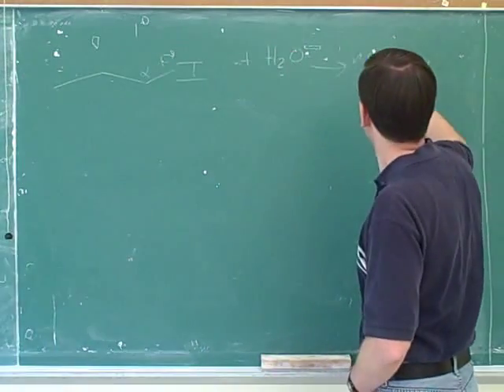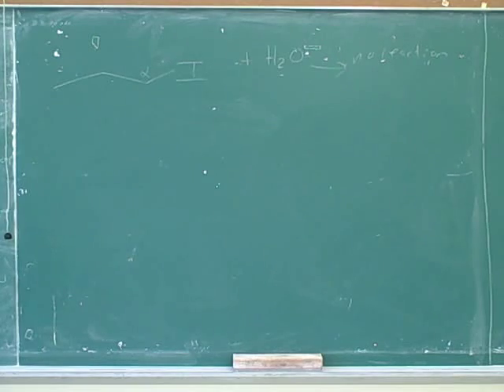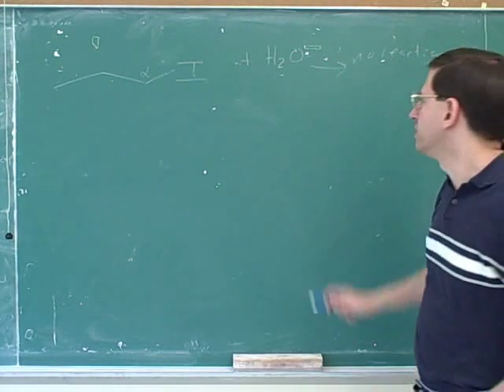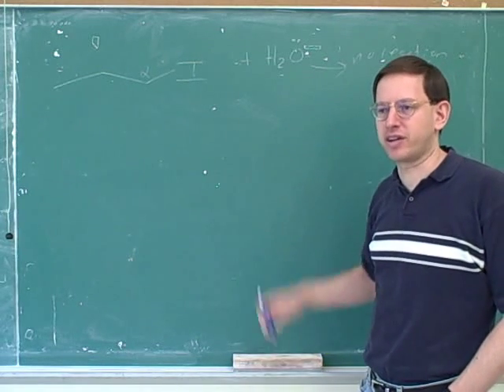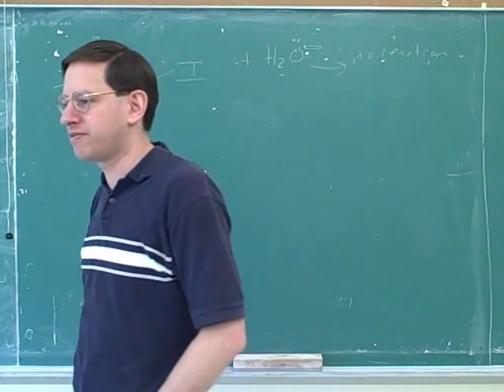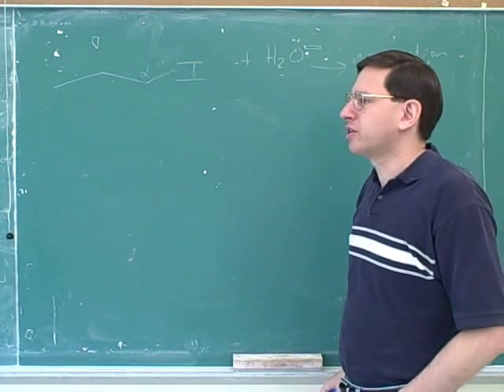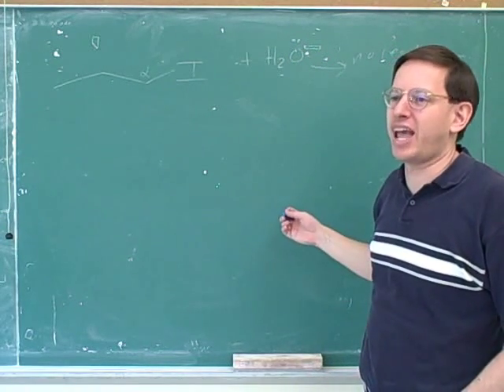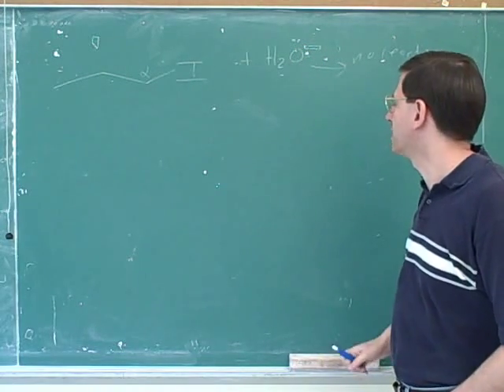SN2, SN1, E2, and E1 reactions (7)